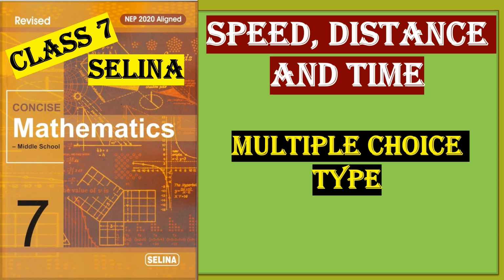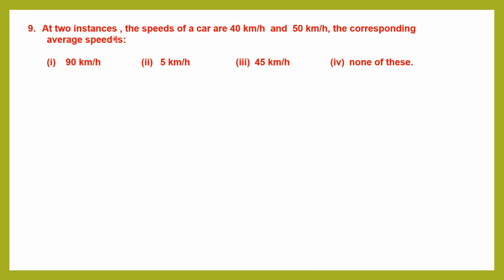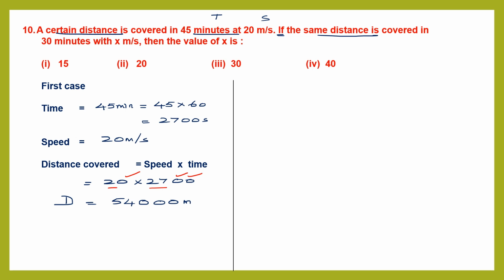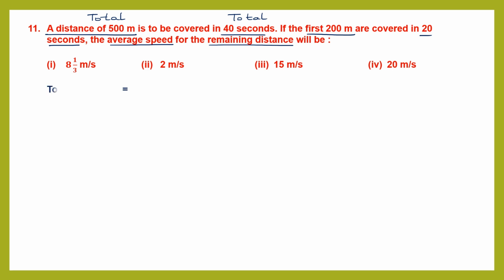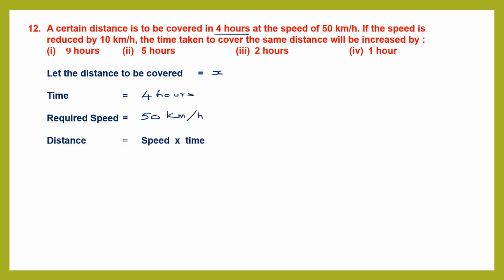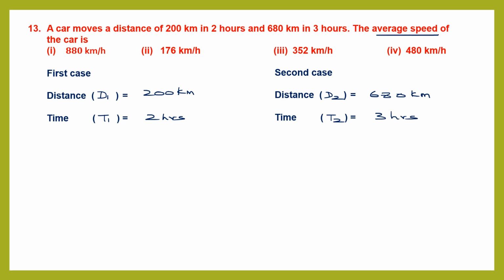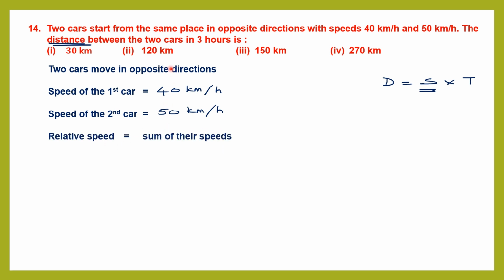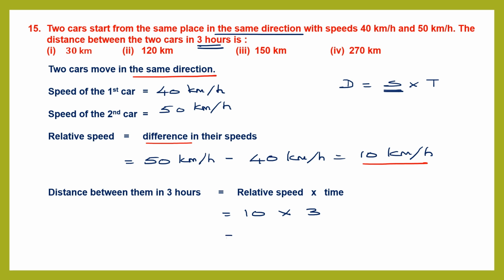SELINA - SPEED, DISTANCE AND TIME , MULTIPLE CHOICE TYPE, QUESTIONS 8 TO 15, CONCISE MATHEMATICS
Hi everyone, in today's video, we will be doing SPEED, DISTANCE AND TIME , MULTIPLE CHOICE TYPE, QUESTIONS 8 TO 15, CONCISE MATHEMATICS